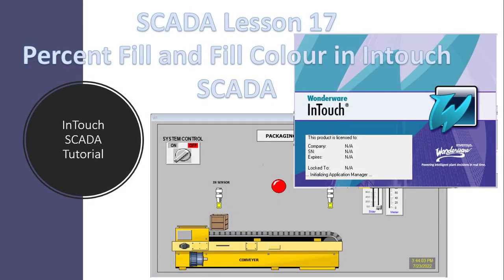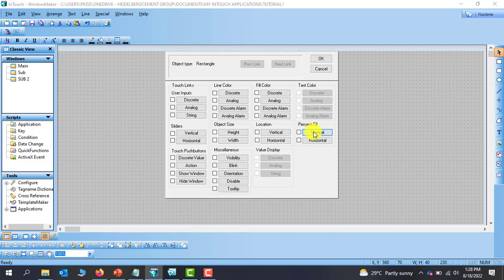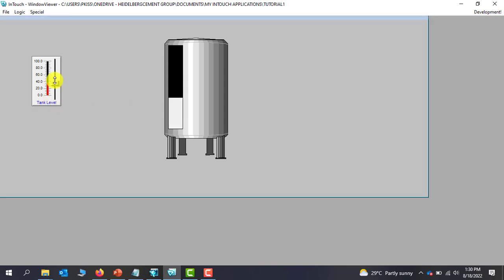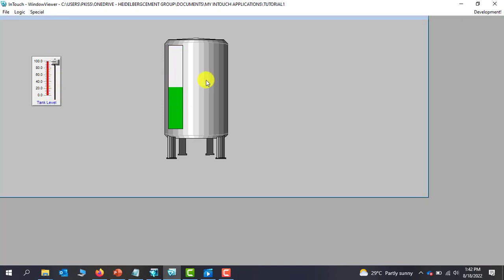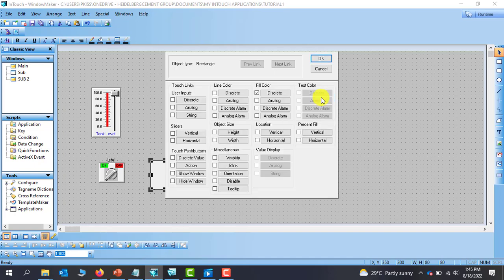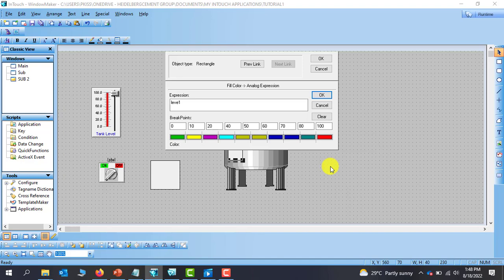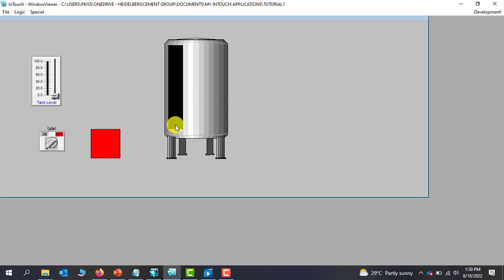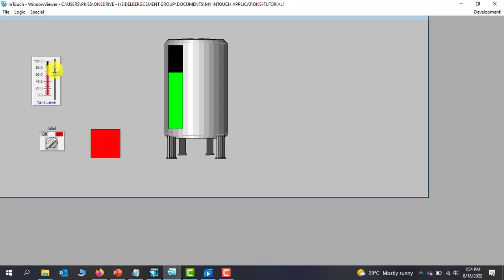SCADA Lesson 17 - Percent Fill and Fill Colour in InTouch SCADA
In this Lesson, I will show you how to apply percent fill and fill colour to objects in Intouch SCADA